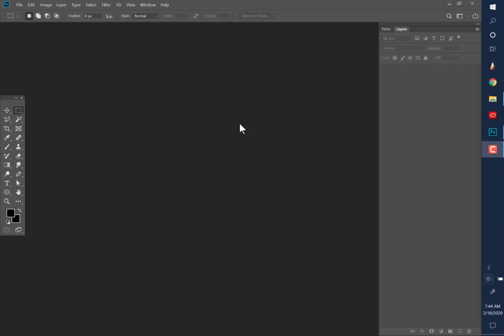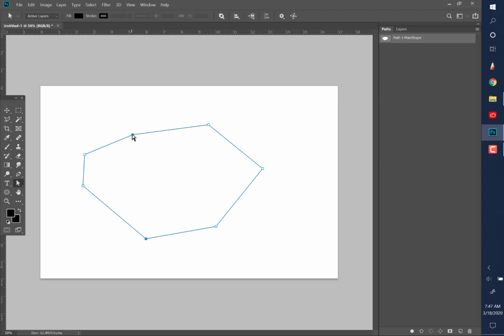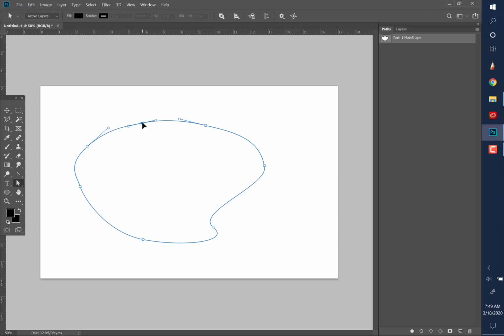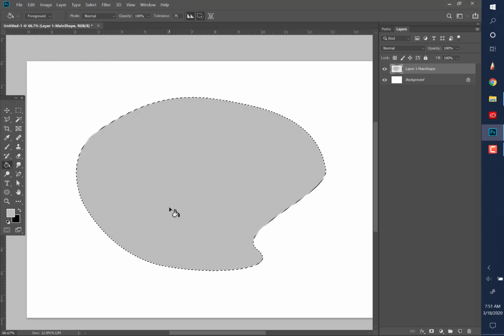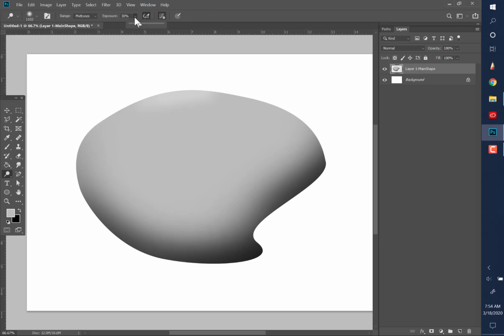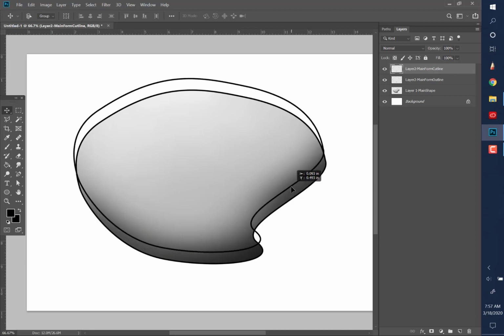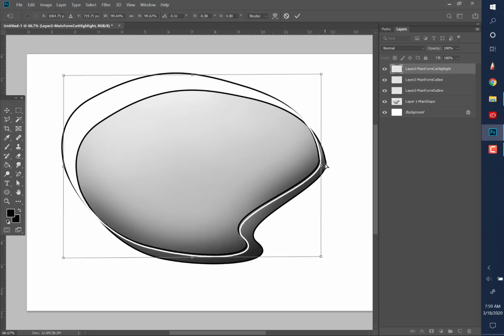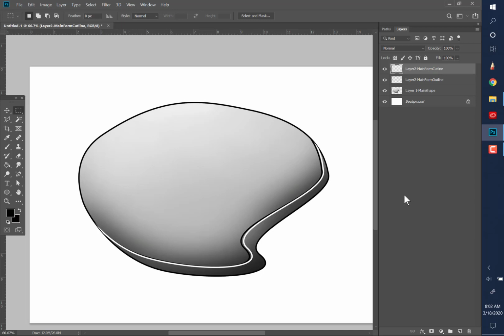DLD-Creating Shape and Form in Adobe Photoshop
This design visualization demo shows how to use Paths, Stroke, Fill, Dodge/Burn, and Duplicate Layers to illustrate shape and form in Adobe Photoshop. An easy and fun to learn tutorial for first time users.